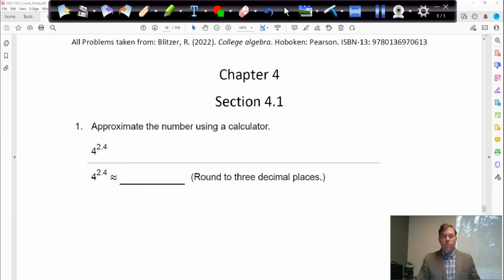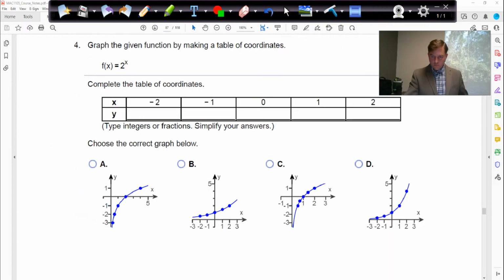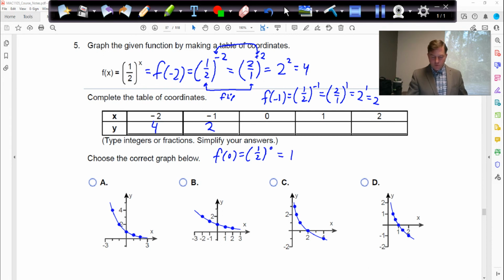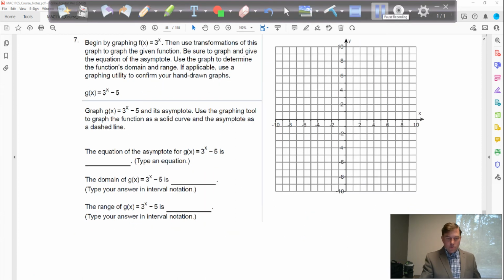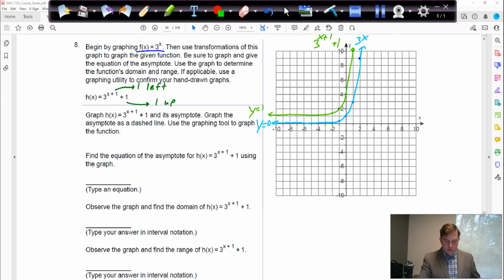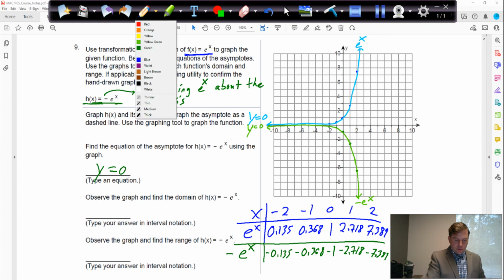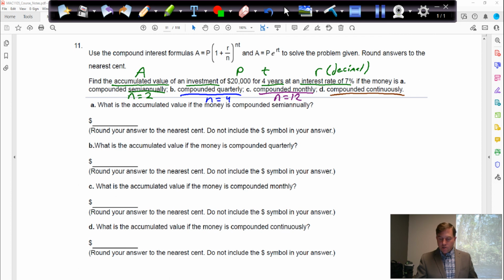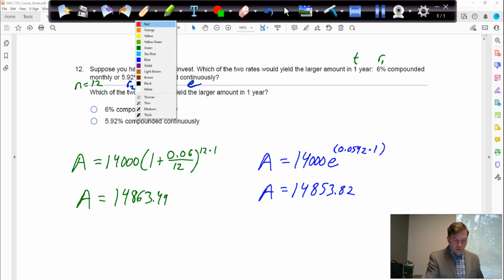Section 4.1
Graphing exponential functions of base 1/2, 2, 3, and e. Compound interest and accumulated value.